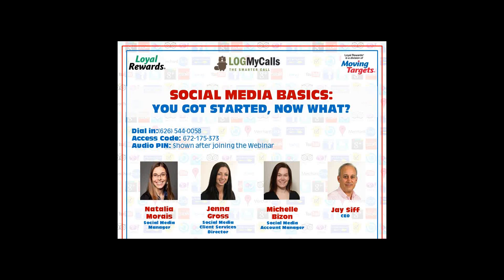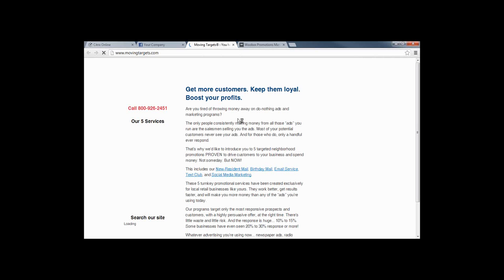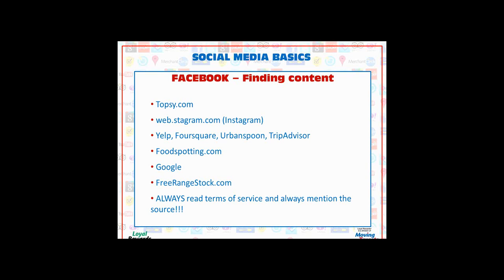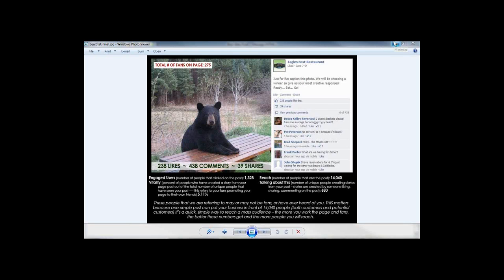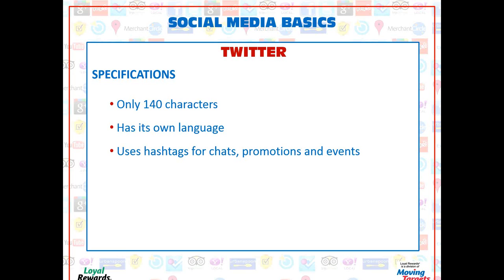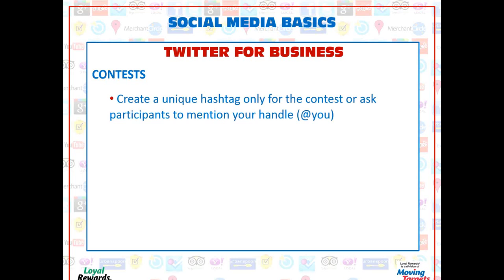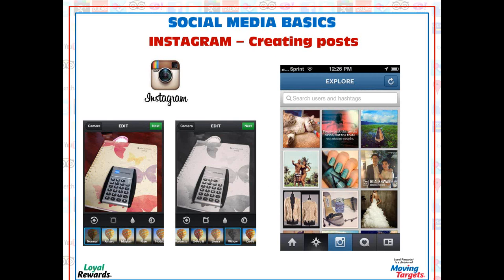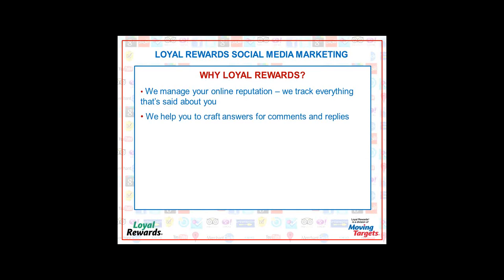Social Media Basics: You Got Started...Now What?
Presented by Jay Siff, CEO, Moving Targets - Jay founded Moving Targets as a highly specialized marketing firm. They know what works because they've tested it for two decades.This webinar delves into social media specifics. If you watch this webinar you'll learn step-by-step how to market on Facebook, Twitter, and Instagram. Great webinar. Watch it.

In this webinar recording you'll learn:

- How to use Facebook to generate business
- Should you start using Twitter or Instagram?